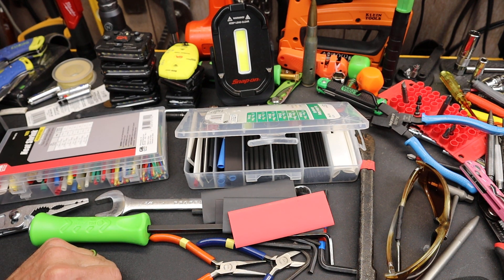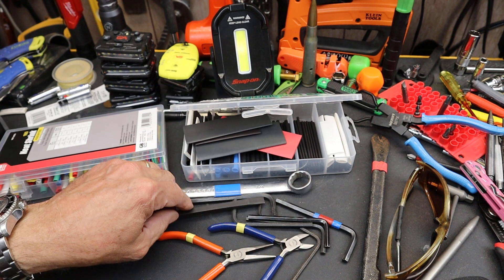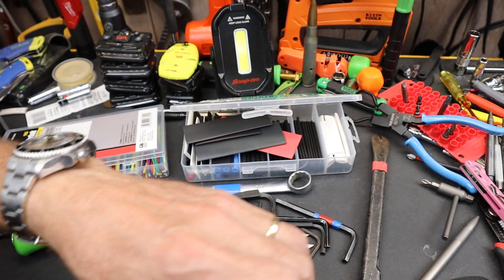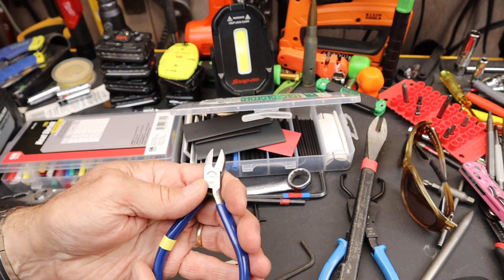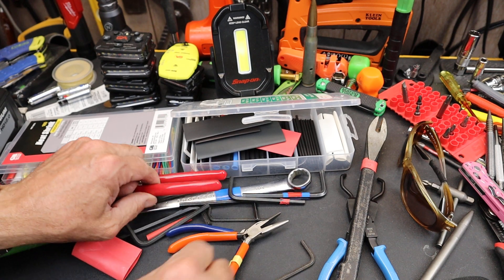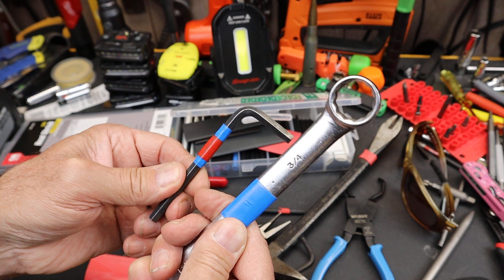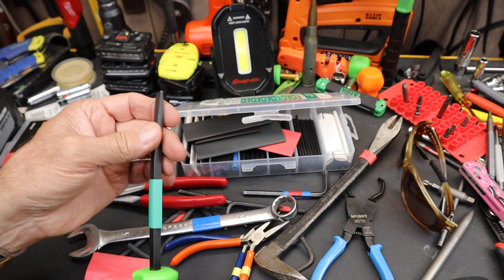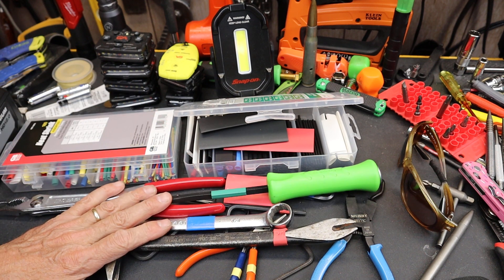Heat Shrink to the Rescue: Uses, challenges, and solutions with warm plastic. What do you suggest?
Colored Heat Shrink Tubing

Giant colored bundle

4:1 Heat Shrink with adhesive